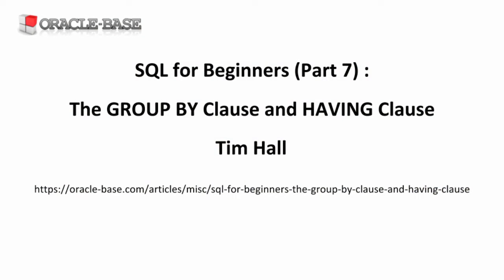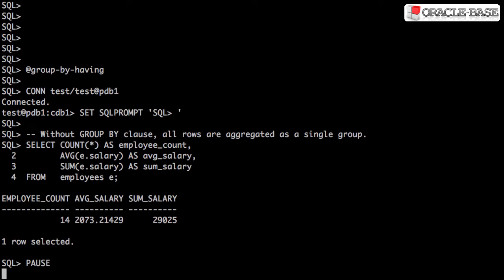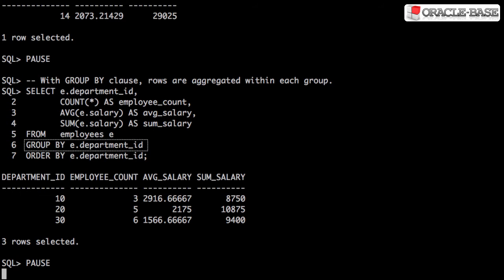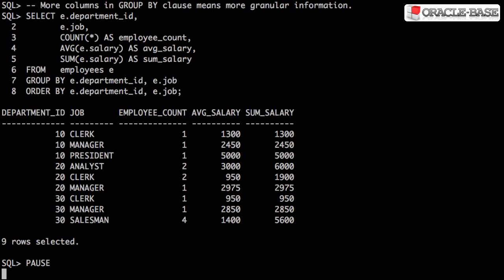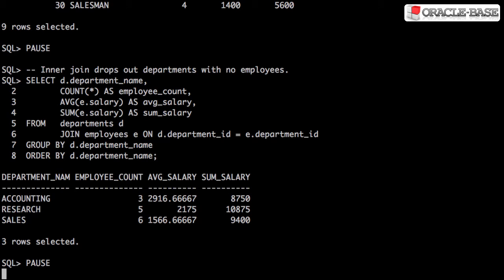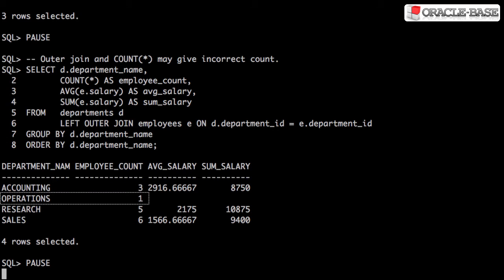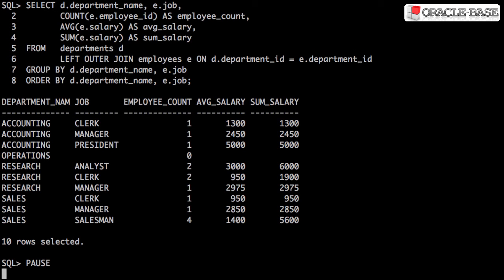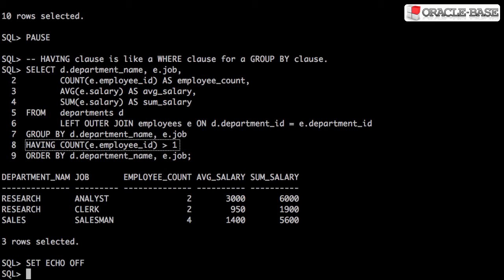SQL for Beginners (Part 7) : The GROUP BY Clause and HAVING Clause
The seventh part of a mini-series of videos showing the basics of SQL. In this episode, we take a look at the GROUP BY clause and HAVING clause in SQL.